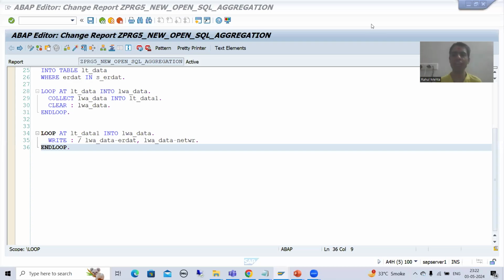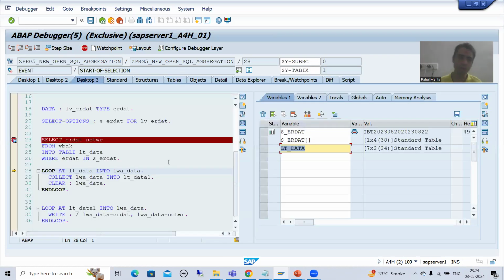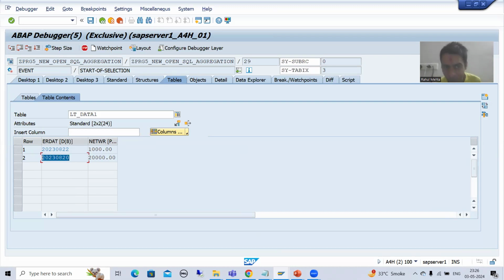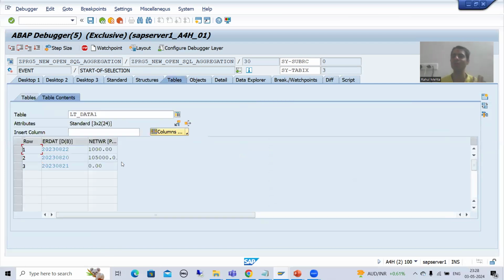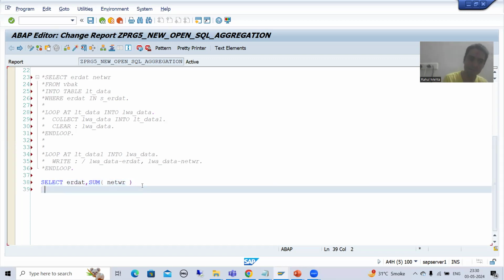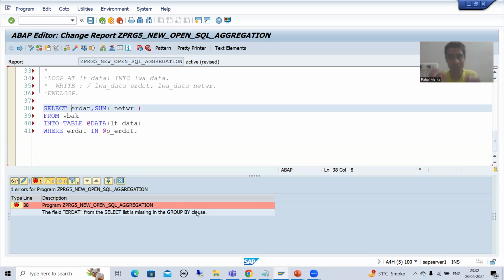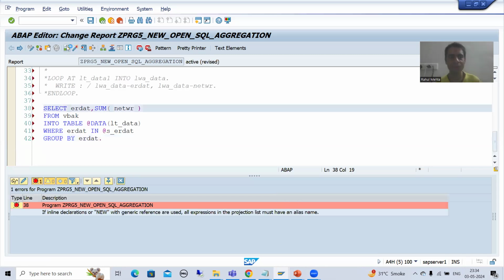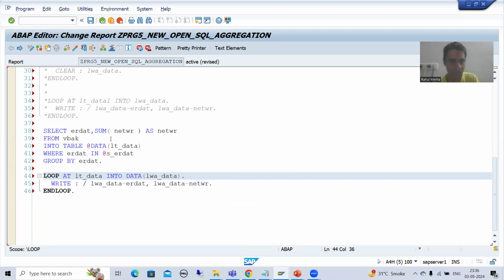43 - SAP ABAP New Syntax - New Features of OPEN SQL - Use of Aggregate Functions Part2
-Used the Aggregate Function SUM in the Select Query.
-Significance of GROUP BY in the Select Query.